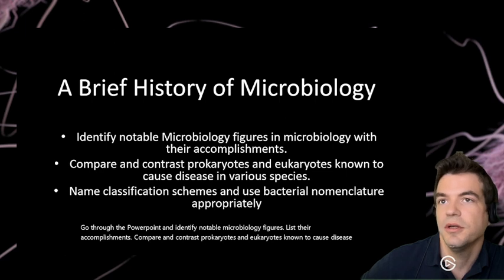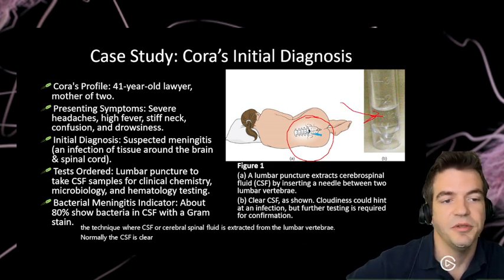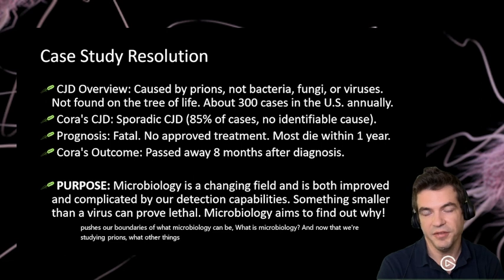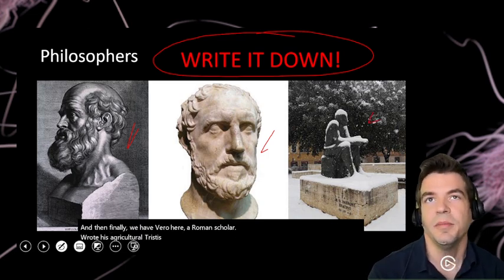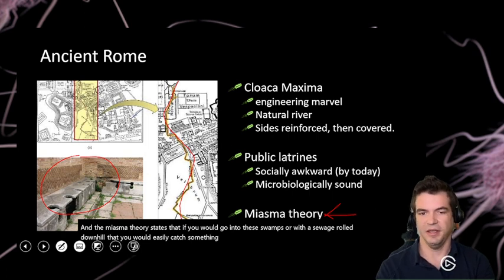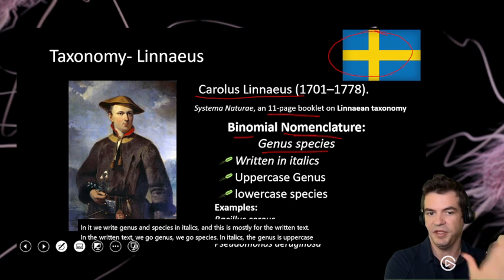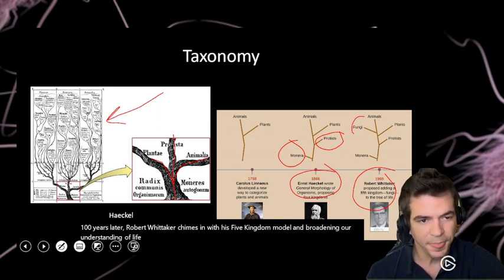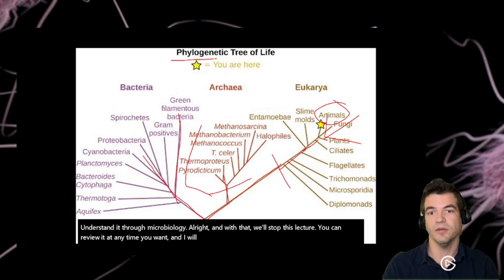What the Ancestors Knew About Microbiology